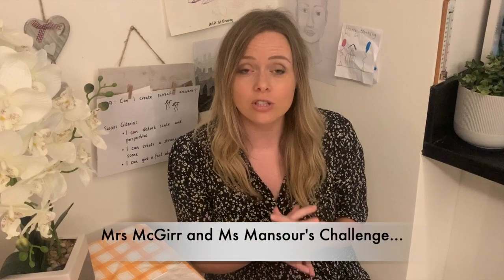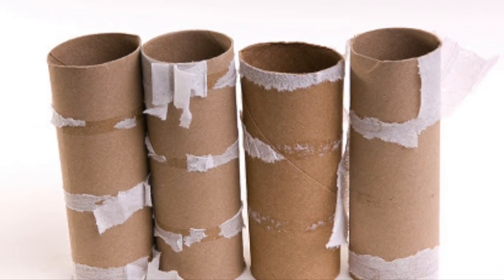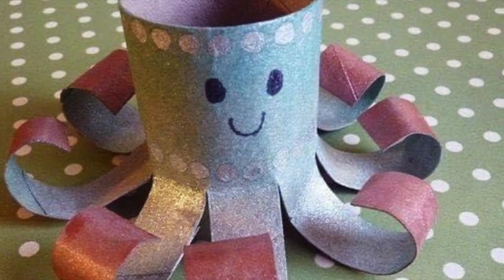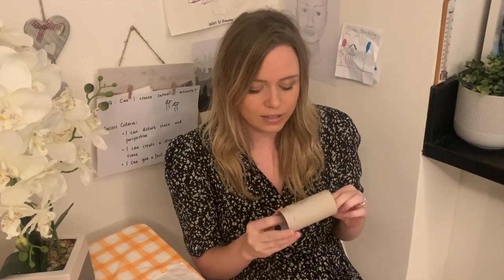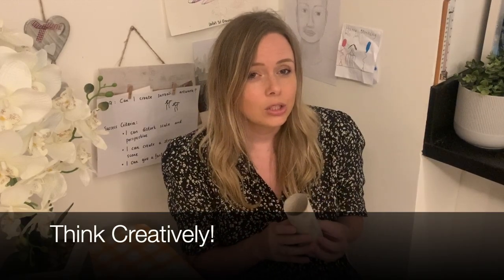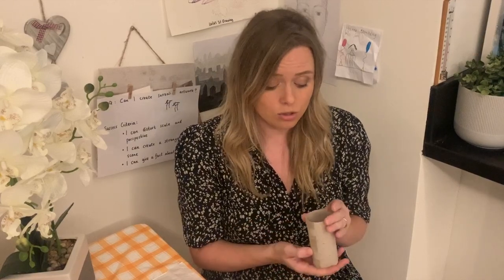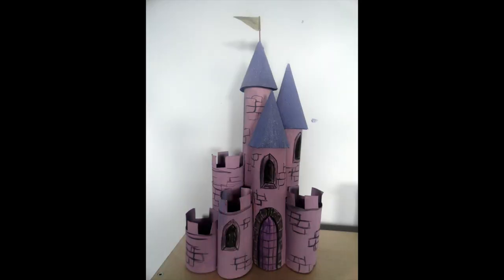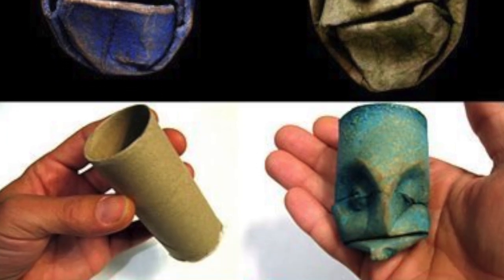Toilet Roll Art Challenge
EISJ Whole School Art Challenge!